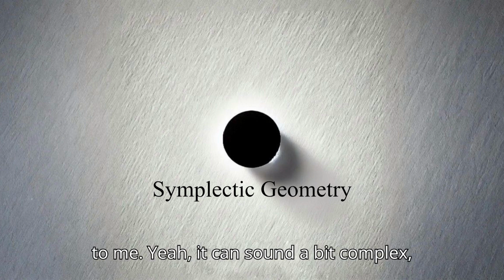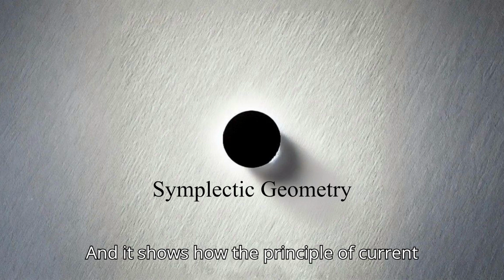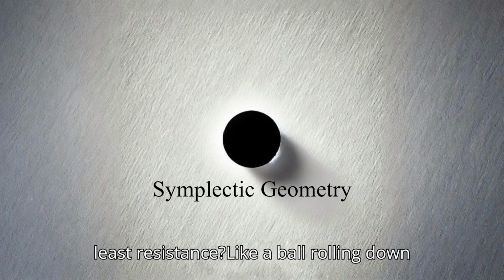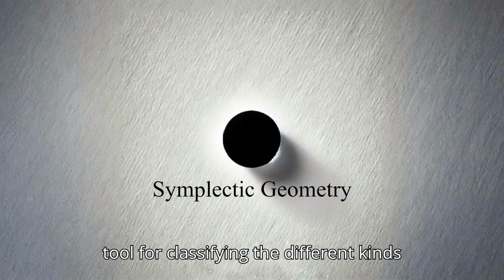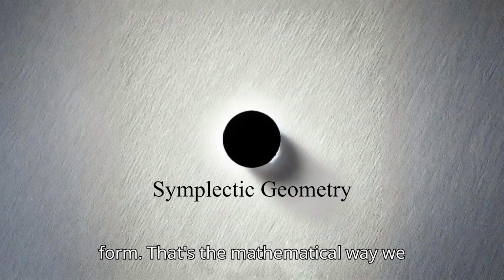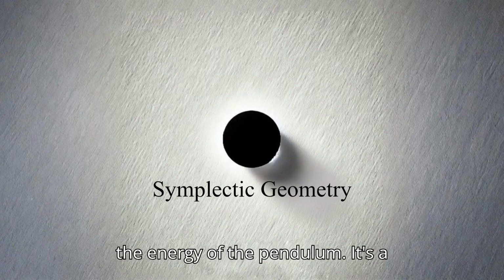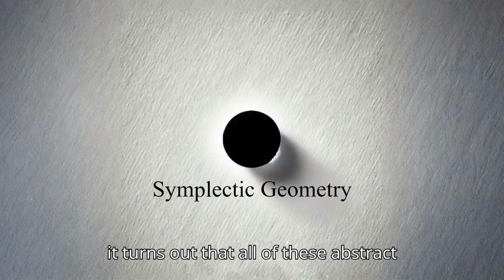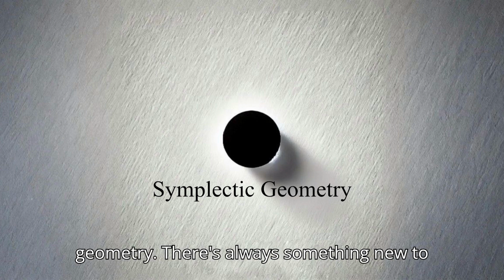Symplectic Geometry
Symplectic geometry is a branch of differential geometry focusing on symplectic manifolds—smooth spaces equipped with a closed, non-degenerate 2-form called the symplectic form. It serves as the mathematical foundation for Hamiltonian mechanics, describing the phase space of dynamical systems. Unlike Riemannian geometry, symplectic geometry lacks a notion of distance but emphasizes structures invariant under volume-preserving transformations. Key concepts include Poisson brackets, moment maps, and symplectic invariants like Gromov-Witten theory. Symplectic geometry has applications in classical mechanics, quantum mechanics, and modern mathematical physics.
Refrence:
Remarks on Symplectic Geometry:

Symplectic geometry and circuit quantization :Andrew Osborne, Trevyn Larson, Sarah Jones, Ray W. Simmonds, András Gyenis, Andrew Lucas

Victor Guillemin, Shlomo Sternberg - Symplectic techniques in physics (1984, Cambridge University Press)

[Oxford mathematical monographs._ Oxford science publications] Dusa McDuff_ D Salamon - Introduction to symplectic topology (1998, Clarendon Press )

Symplectic Geometry V. I. Arnol’d, A. B. Givental

Lectures on Symplectic Geometry ; Author(s) Ana Cannas da Silva ; Publisher: Springer; 1st Corrected ed. 2008